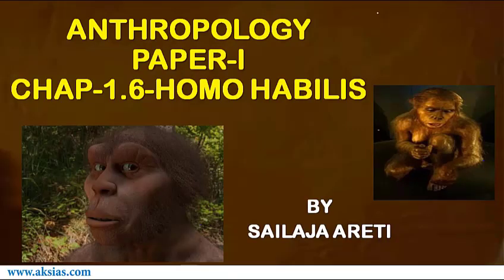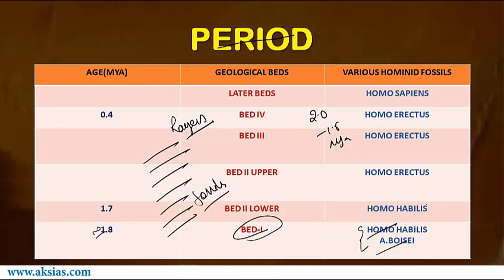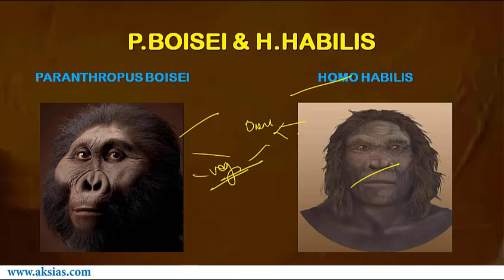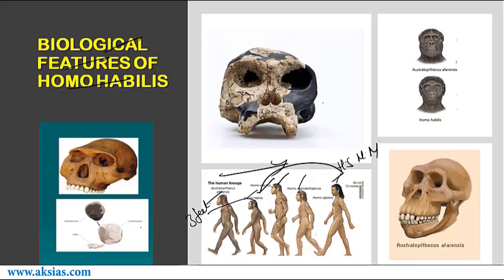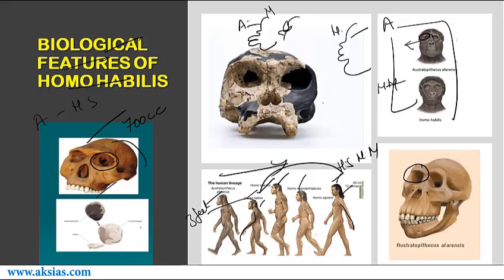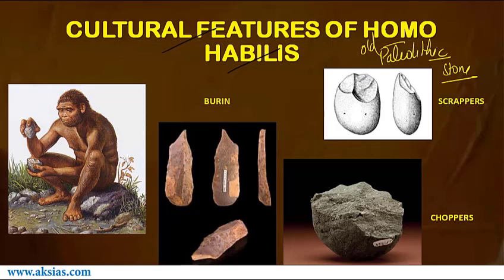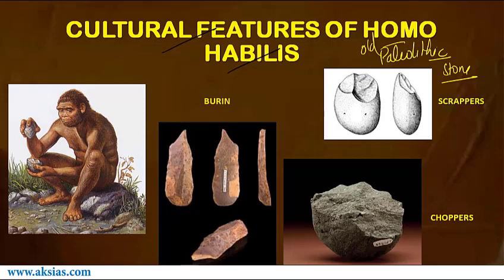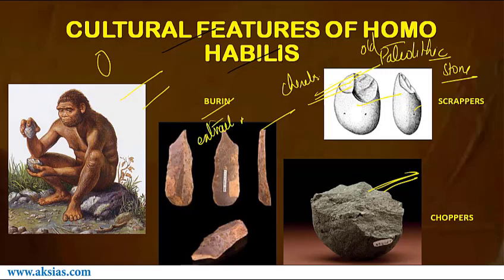Homo Habilis|Physical Anthropology|by Sailaja Niharika |AKS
AKS IAS Academy

H.no.1-10-225,Opp. to Times book stall, near Ashok nagar X roads, Hyderabad,Telangana

Conquer UPSC,CLAT,APPSC,TSPSC & other Competetive Exams with Capable Instructors right here